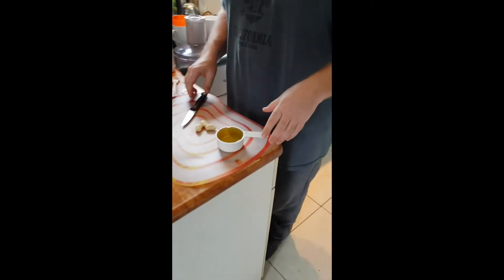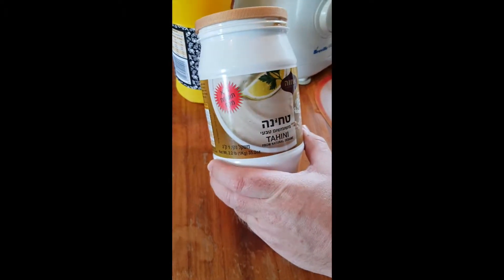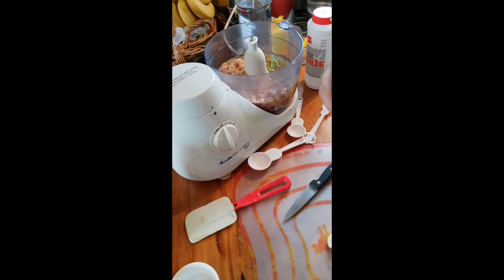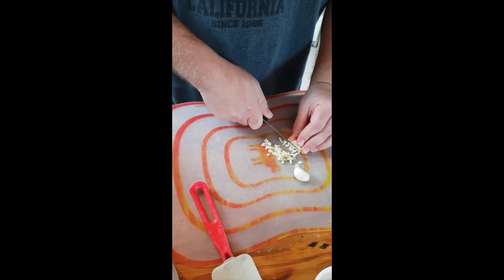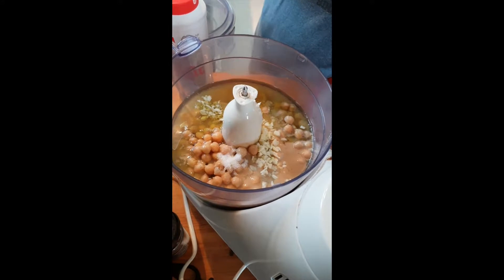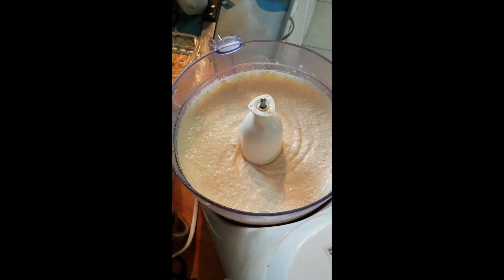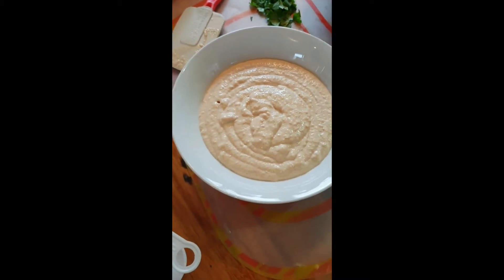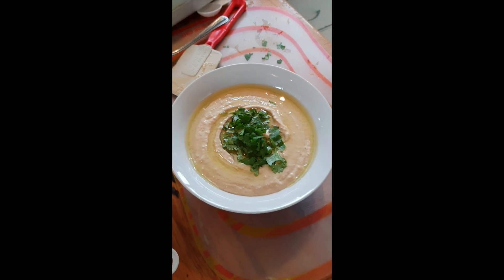Yaakov's Hummus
Ok so here it is.  The long awaited for Hummus recipe.  This is where it all began.  It is so simple and easy to make and it is so much cheaper than buying  and so much tastier .